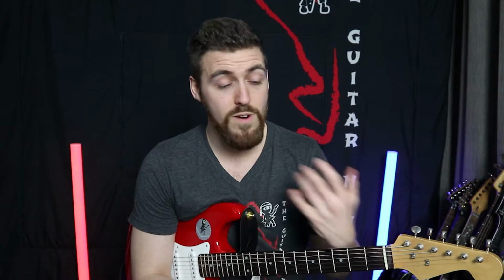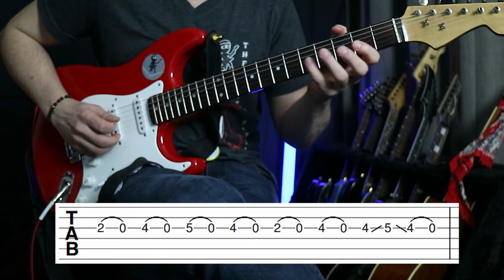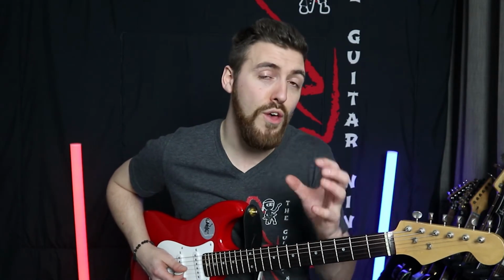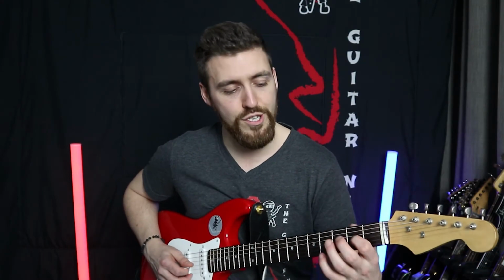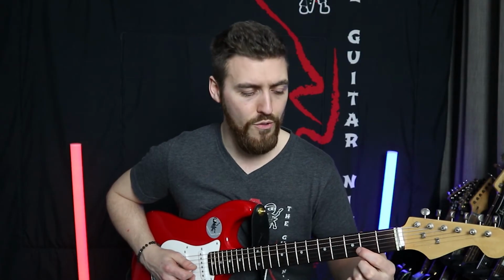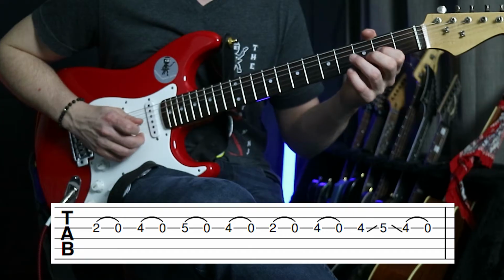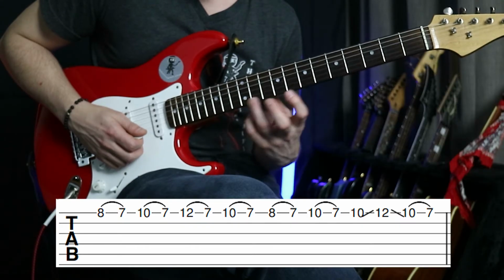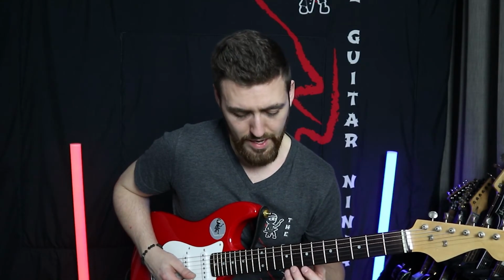Guitar Exercise for fast pull offs and little finger work along to music with Tab - Riff of the week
Riff of the week - Guitar Exercise for fast pull offs and little finger work along to music with Tab

About me
Hey Guitar Ninjas. I'm Rory Aka 'The Guitar Ninja'. I am hugely passionate about music. From writing, playing, teaching and experimenting to sharing the passion with others. I am now sharing my love of music and some of my processes with you through a load of mini series on this YouTube channel. I have also been teaching guitar for many years and have now created an online guitar academy with a gaming side to encourage you to keep playing and leveling up.

Links

The Guitar Ninja Academy - Learn guitar online in the most fun way ever!

Buy the equipment I use for my music and videos

Audio Interfaces
Line 6 UX2
Focusrite Scarlett

Digital Audio Workstations (DAW)
Ableton live standard 10
ableton live suit 10

Speakers
Monitors - KRK Rokit5 pair
Monitors - KRK Rokit7 pair
Monitors - KRK Rokit8 pair

Others
Studio headphones

My camera
my microphone
my lights